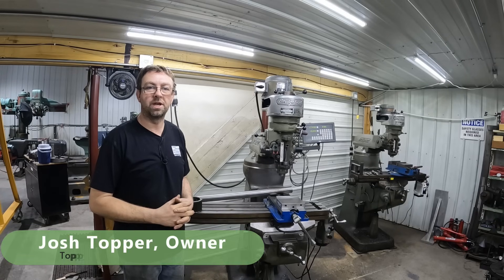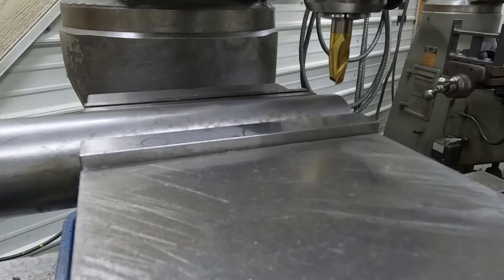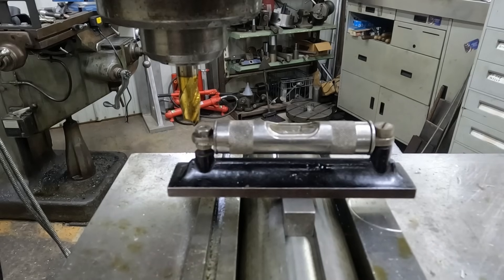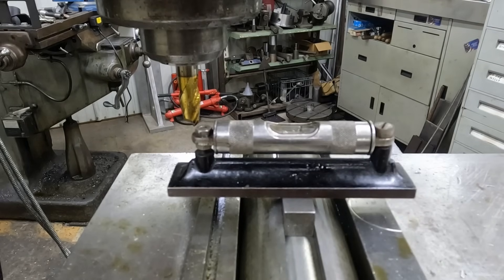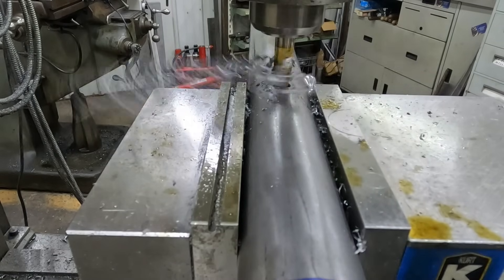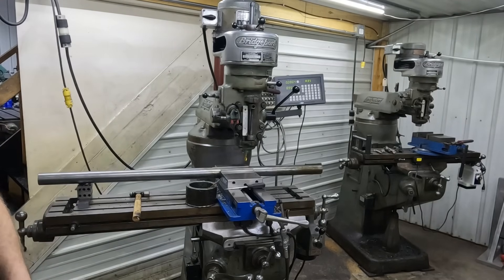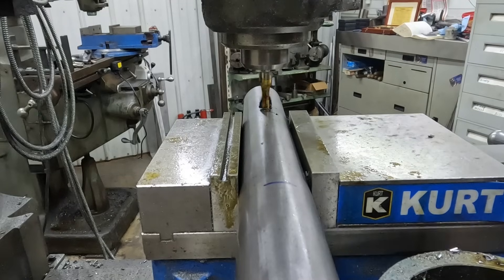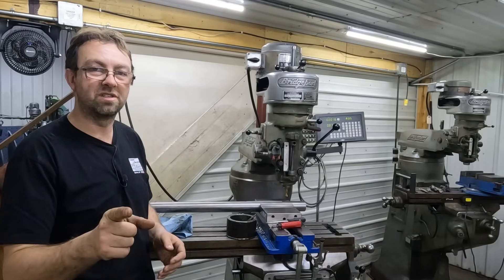Milling Multiple Keyways in Alignment on a Bridgeport Milling Machine - Manual Machinist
Have you ever wondered how multiple keyways are cut on small machines.  With limited travel, the Bridgeport milling machine can only cut a short distance.  For applications of low tolerance, I have the solution.

Using nothing more than a standard Bridgeport 1J milling machine and a machinist level, I mill three keyways to near perfection.

Yes, there are far more precise ways to do this, and I do know how to do them.  But when the application does not require the precision, why waste my time on setup and the customers money.